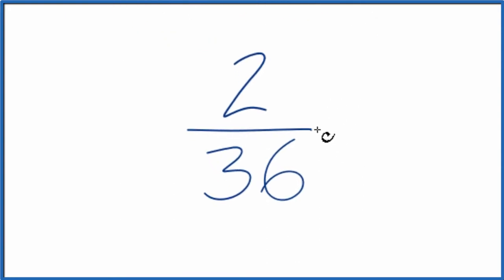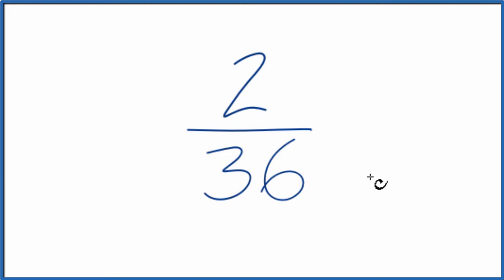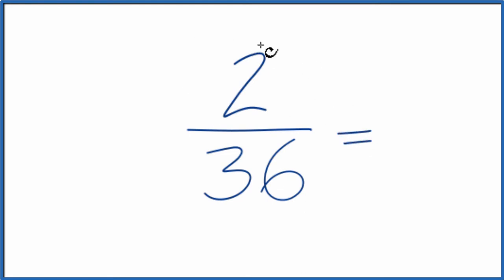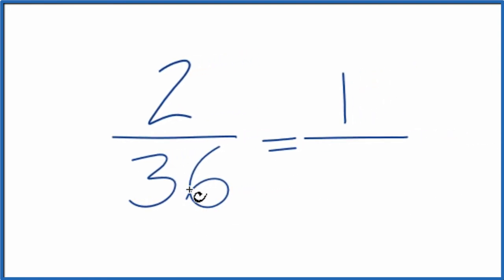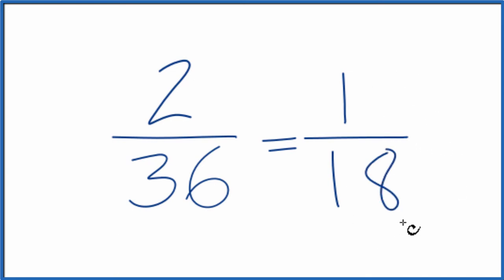How to Simplify the Fraction 2/36